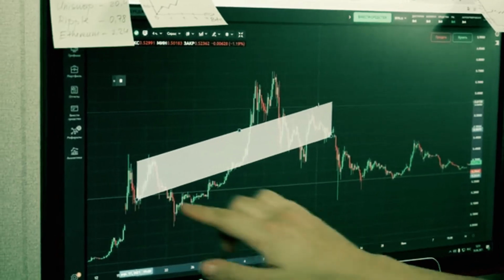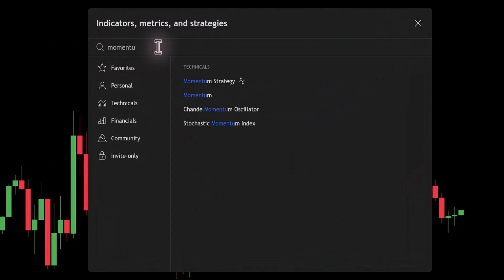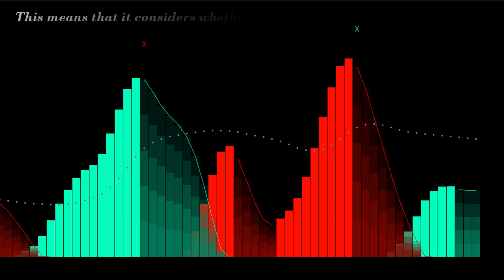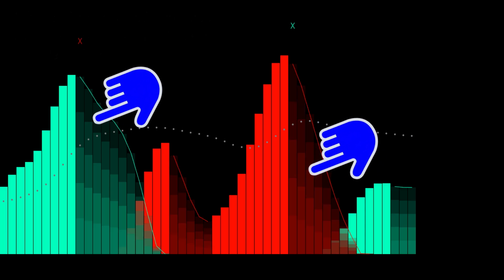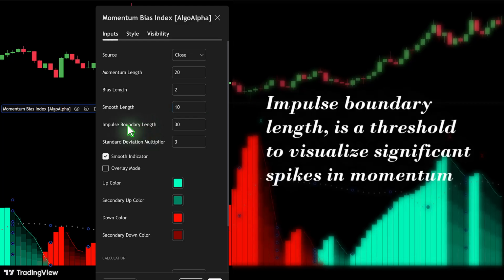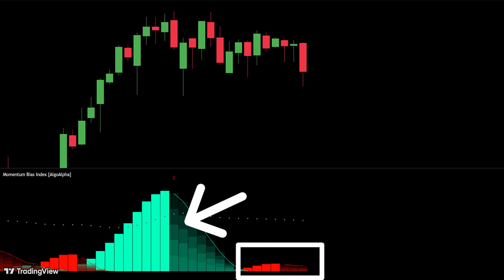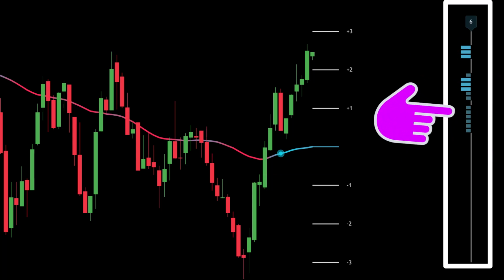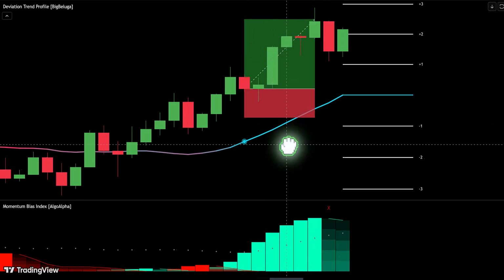This Indicator Exposes Who’s Really In Control… Bulls or Bears?(My Win Rate Skyrocketed)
Forex and Synthetic Traders👇👇👇
✅ Instant withdrawal
✅ Fast order execution
✅ Low spread

In this video, we break down the Momentum Bias Index by AlgoAlpha, a revolutionary indicator that isolates true momentum bias—not just where price is going, but who’s behind the move.

🔍 Learn how to read the bullish and bearish power shifts
⚠️ Spot momentum exhaustion BEFORE a reversal hits
📊 Optimize your settings for maximum precision
🔄 Combine it with the Deviation Trend Profile for killer entries

If you’re serious about upgrading your edge and mastering trend momentum, this video is your roadmap.

Whether you're a beginner or an experienced trader, this video will give you a clear, no-nonsense framework to trade with the trend, avoid noise, and level up your analysis.